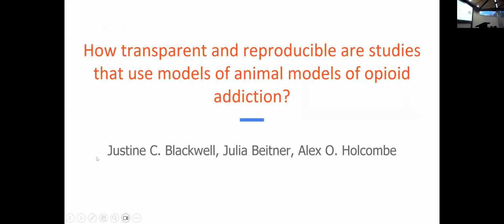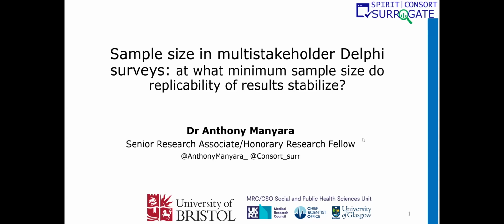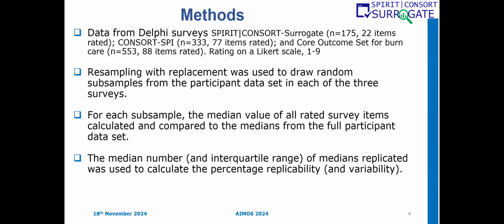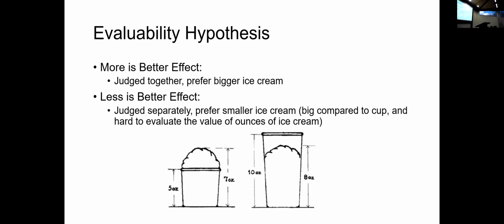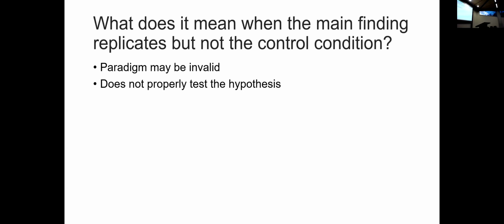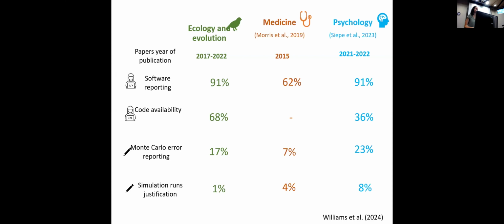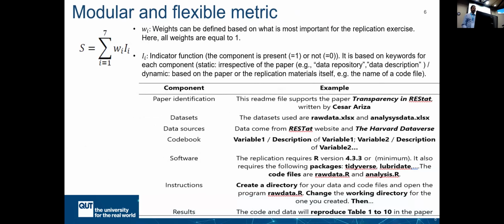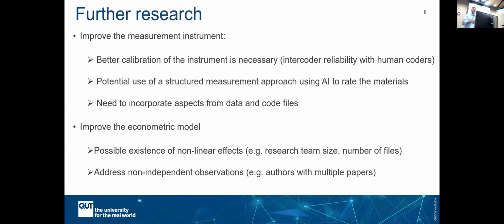AIMOS 2024 conference, lightning talks #1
Chair: Tom Hardwicke

Topic: Replicability and reproducibility

Justine C. Blackwell: How transparent and reproducible are studies that use animal models of opioid addiction?
Anthony Manyara: Minimum sample size in multistakeholder Delphi surveys: replicability of results and recommendations.
Andrew Vonasch: Interpreting studies where the main finding replicates but not the control condition.
Coralie Williams: Transparent reporting items for simulation studies evaluating statistical methods in ecology and evolution.
Cesar Ariza: A metric-based approach to transparency and reproducibility in Economic research.